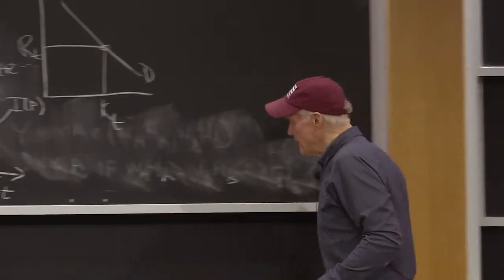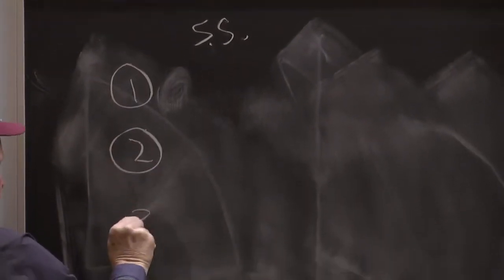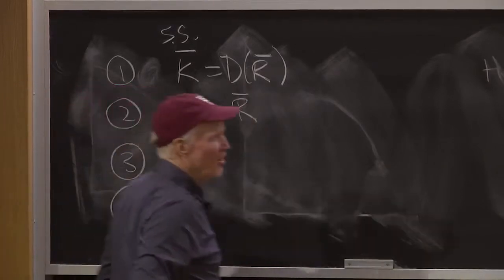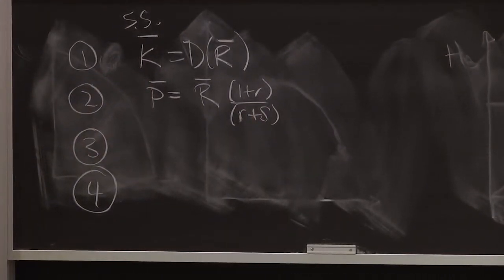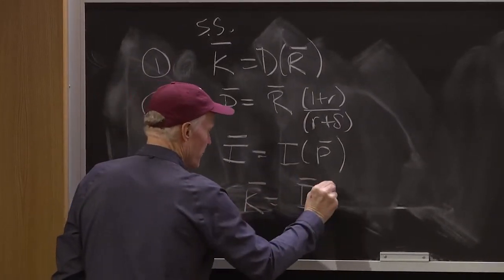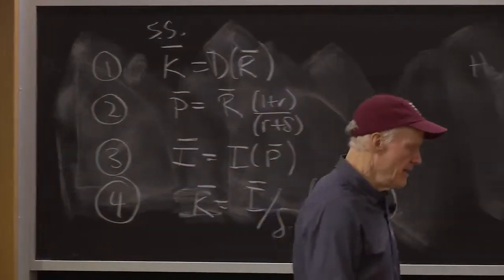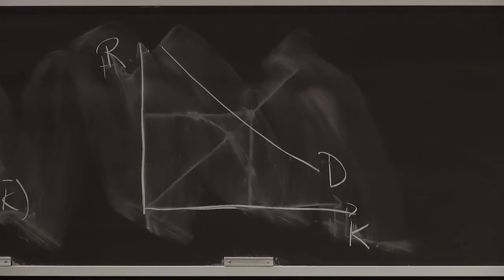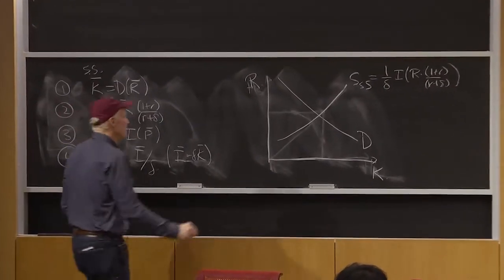Durable factors: The steady state resembles nondurable supply and demand